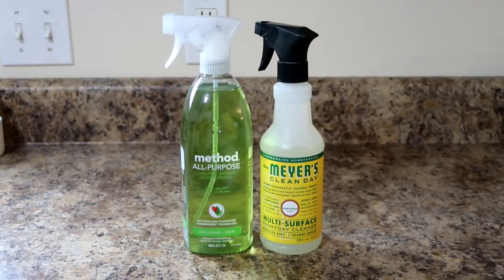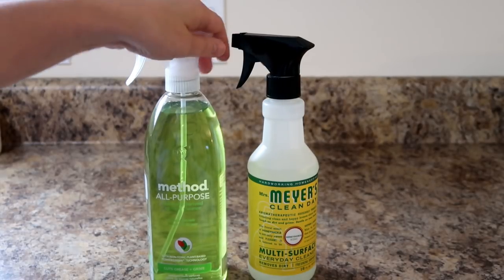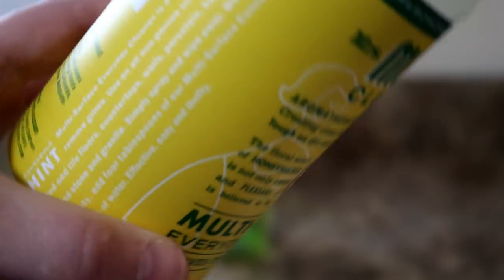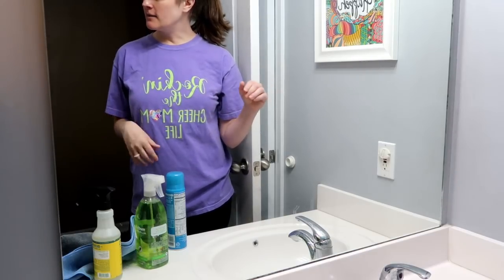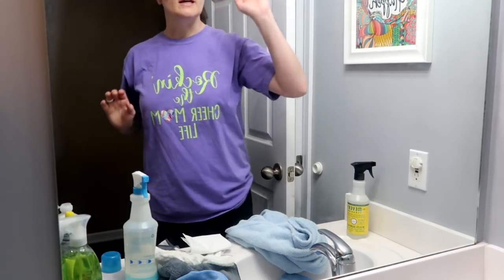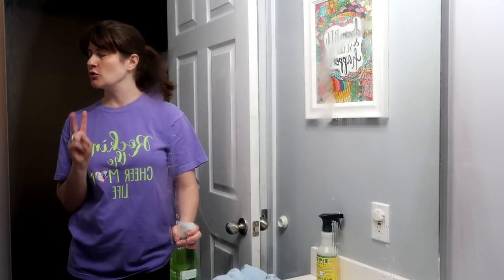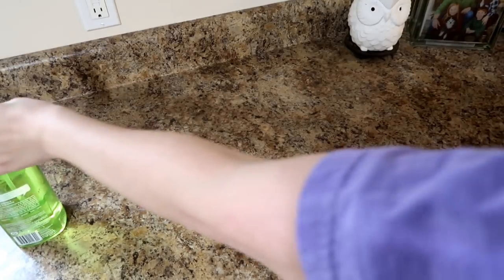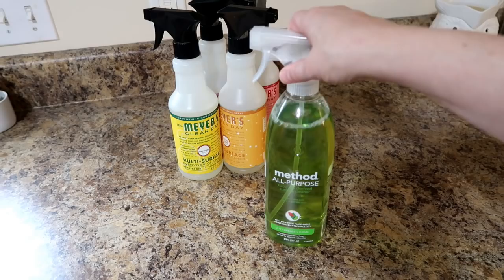MRS. MEYER'S VS METHOD ALL PURPOSE CLEANER COMPARISON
Today, I am back with another comparison video. In this video, I am comparing the Method and Mrs. Meyer's All-Purpose Cleaners. I tried to make sure I did everything evenly and fairly, so the results would be accurate. I hope you enjoy.

*Mrs. Meyer's Multi-Surface Spray (Grove)
*Mrs. Meyer's Multi-Surface Spray (Target)

*Grove Collaborative FREE set when signing up and placing a $20 order